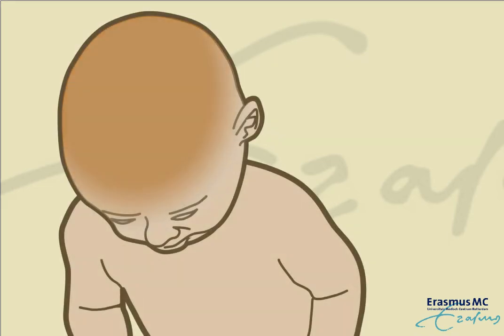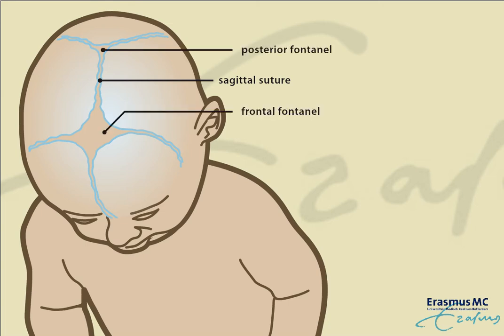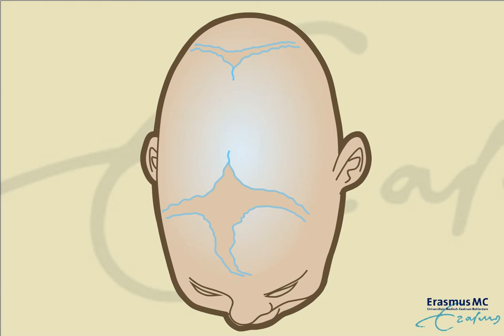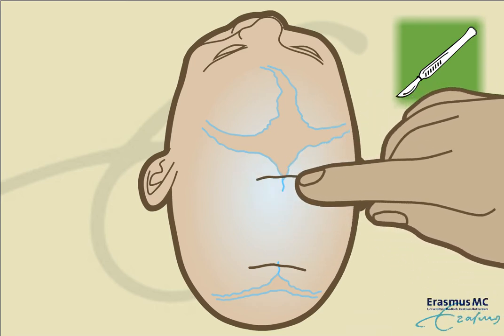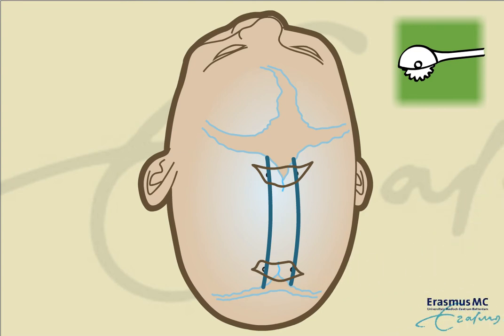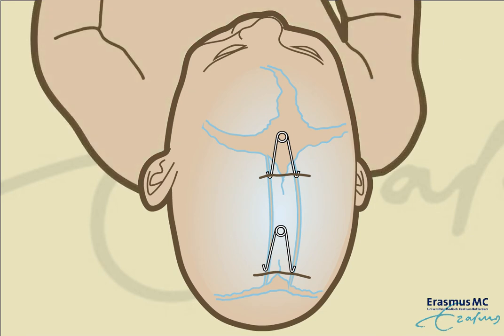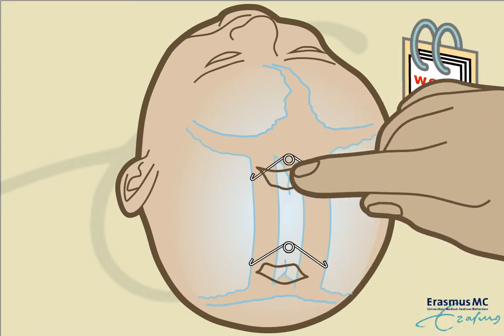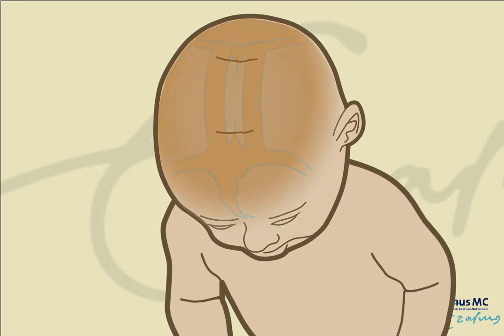Spring distraction for Scaphocephaly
Animation video [In English] on Spring distraction for Scaphocephaly

Erasmus University Medical Center, Rotterdam | ERN CRANIO

This video is also available in Dutch on our ERN CRANIO YouTube channel.